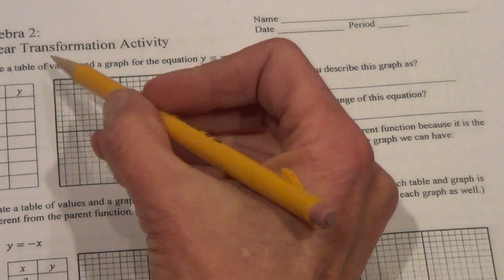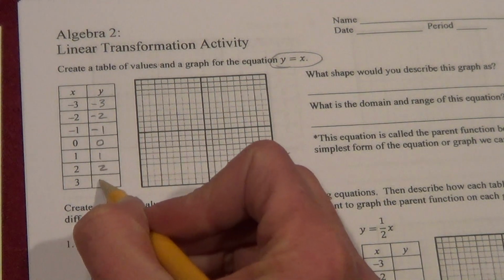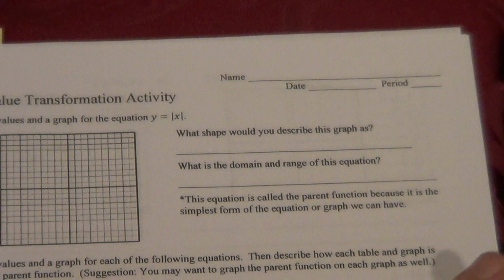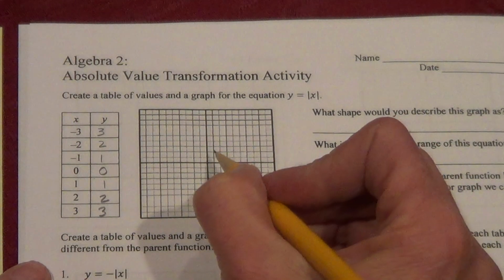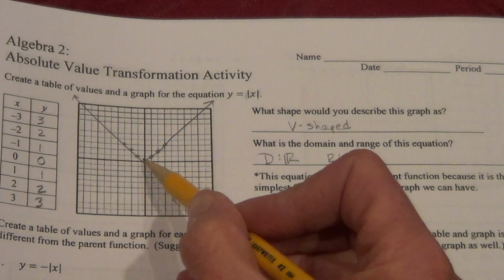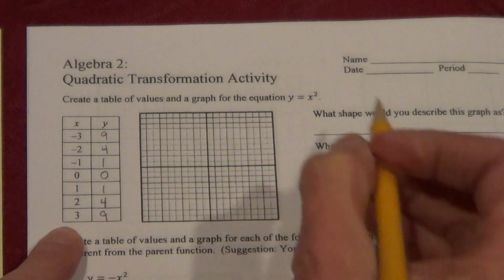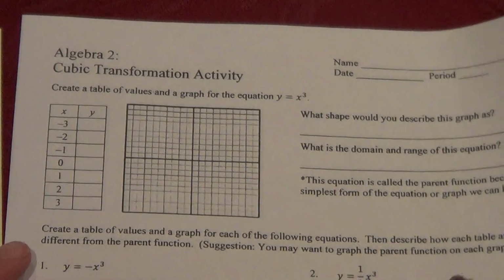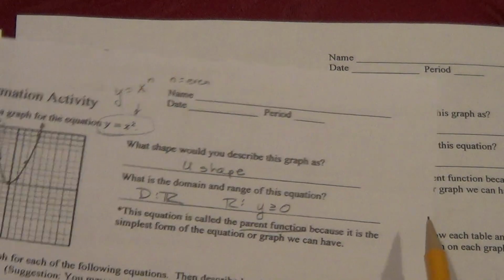Alg 2 sem 1 unit 2 #1 shapes